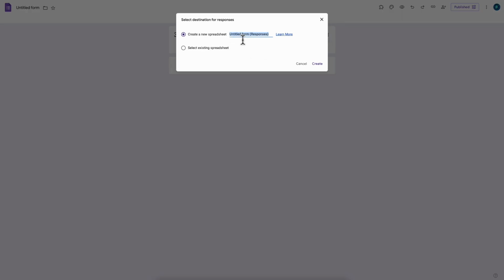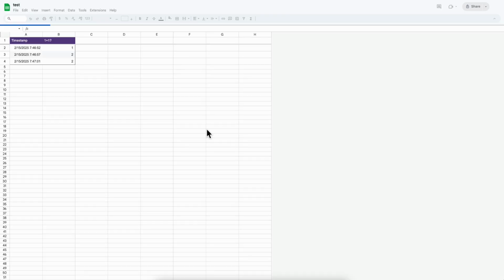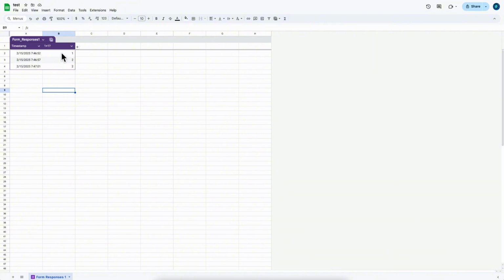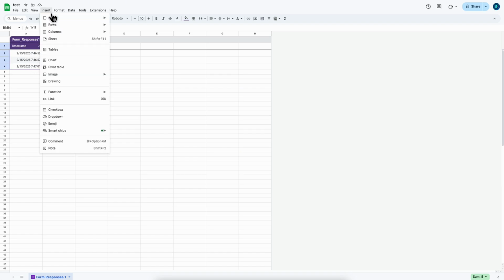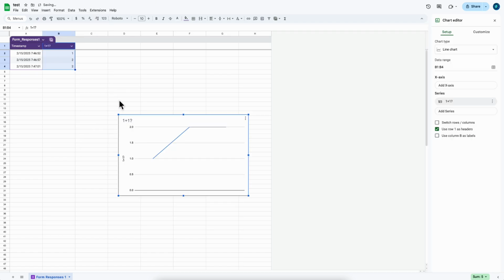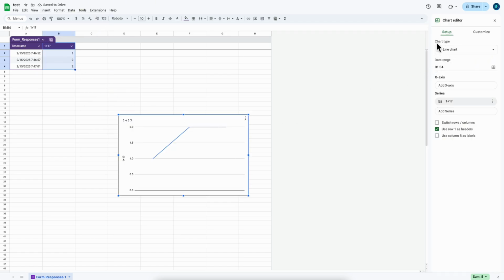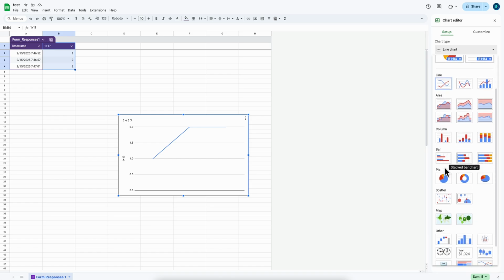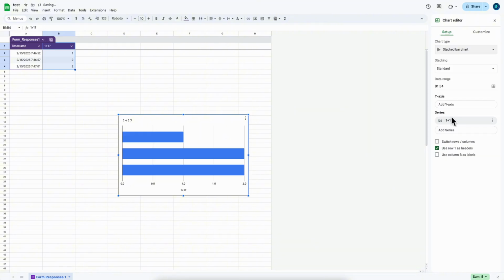How To Change The Pie Chart To Bar Chart In Google Forms (2025)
Want to change a pie chart to a bar chart in Google Forms? In this tutorial, we’ll show you step-by-step how to customize Google Forms response summaries and export data to Google Sheets for better visualization.

📌 What you'll learn in this video:

How to view and analyze response data in Google Forms.
Step-by-step guide to exporting data to Google Sheets.
How to create and customize a bar chart from Google Forms responses.

🔗 Ready to switch from a pie chart to a bar chart? Watch now and follow along for an easy solution!